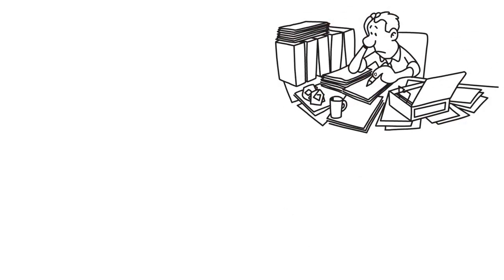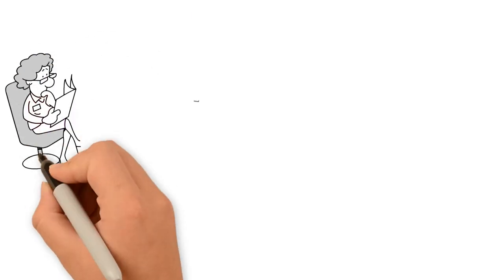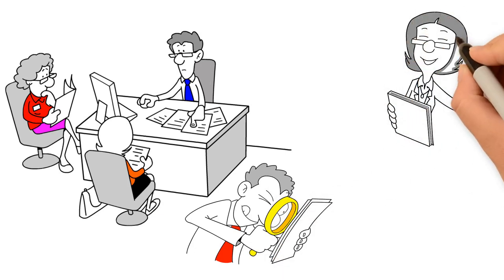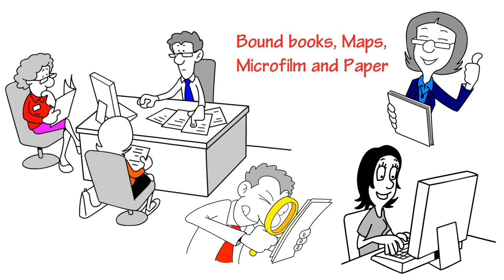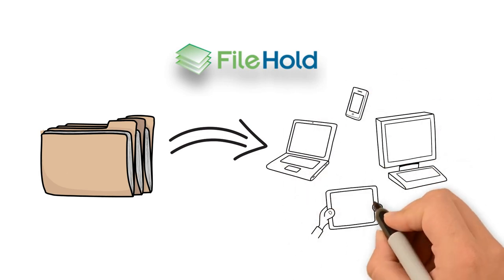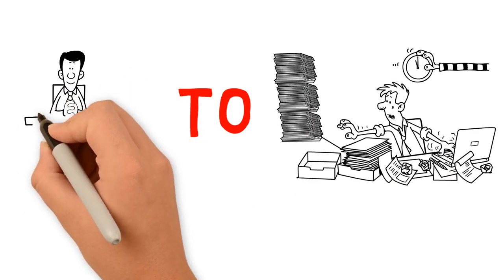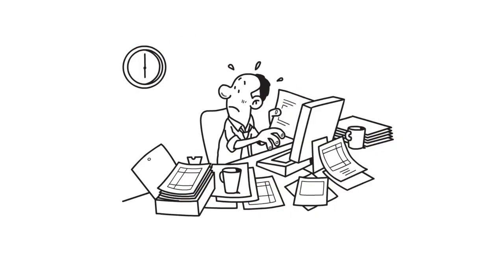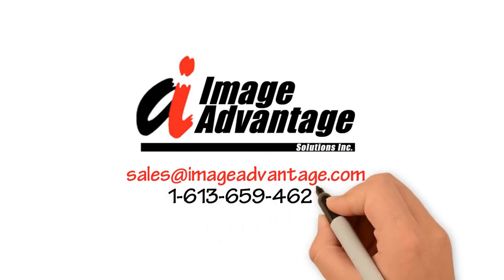Image Advantage Solutions Inc. | Document Scanning & Electronic Records Management Service Ontario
Document scanning service in Ontario. Scanning of paper records, bound books, large format drawings, newspapers, maps, newspapers, photos, slides, microfilm and microfiche in Ontario. Also the FileHold electronic document and records management system.

Call today for a free quote 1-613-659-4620 ext. 1